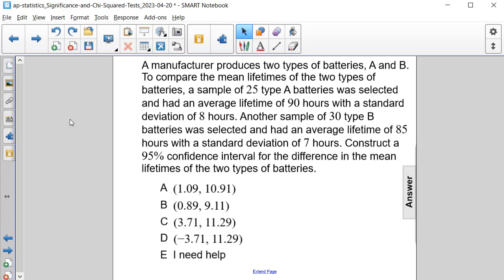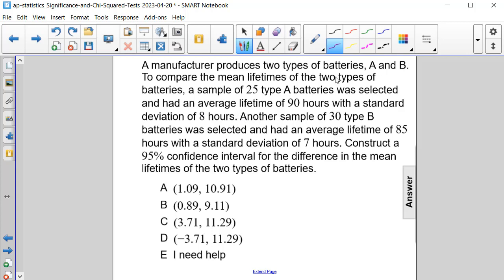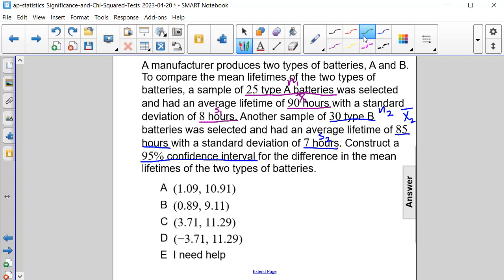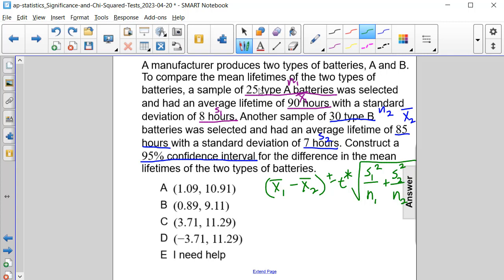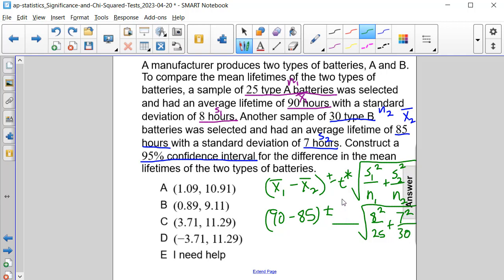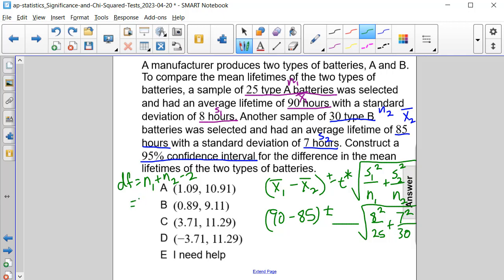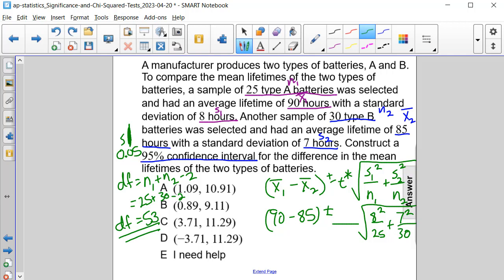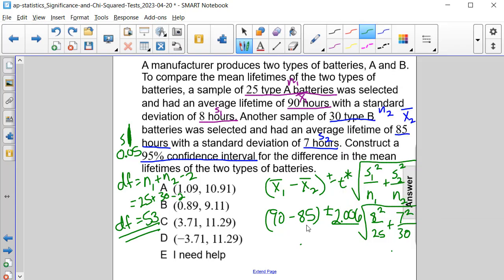AP Stats Comparing two mu Q34